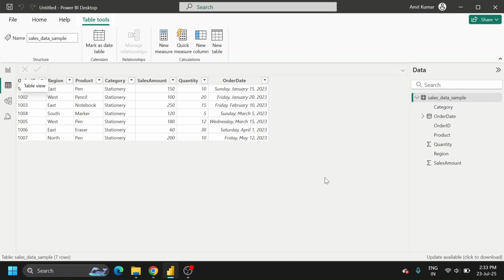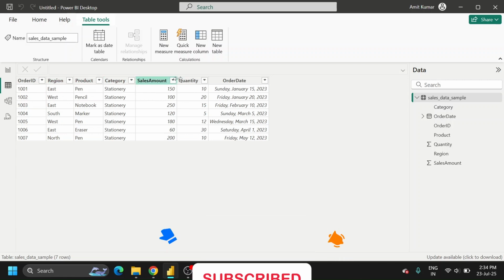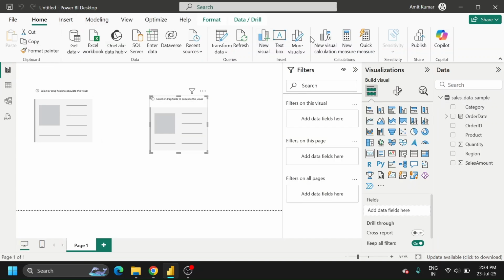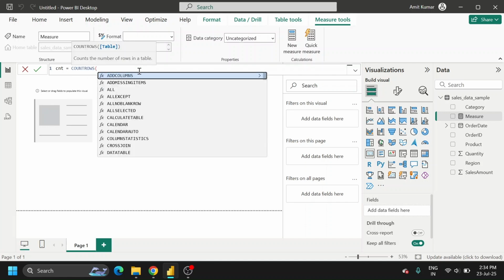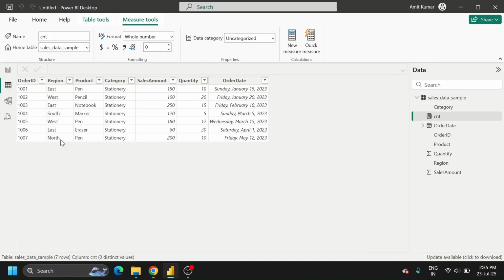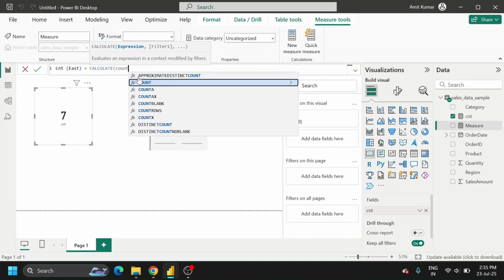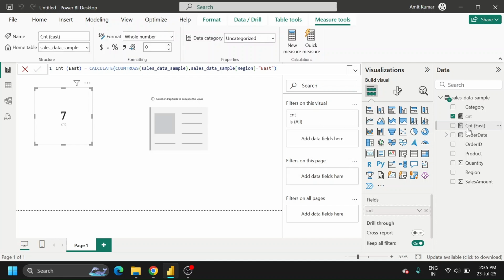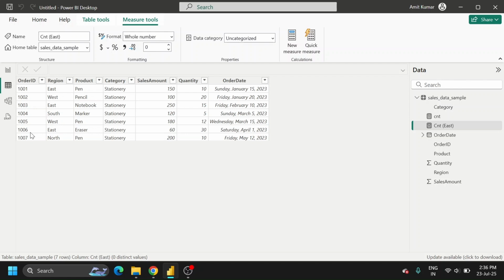DAY 16: Learning DAX in the 45 Days | COUNTROWS() | Power BI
The COUNTROWS() function counts the number of rowsin a table and it does not ignores blank value. It works with tables, not columns.
Total_Employees = COUNTROWS(Employee)

📊 This is perfect for beginners and data analysts preparing for Power BI interviews!